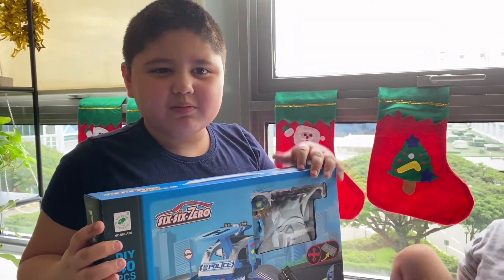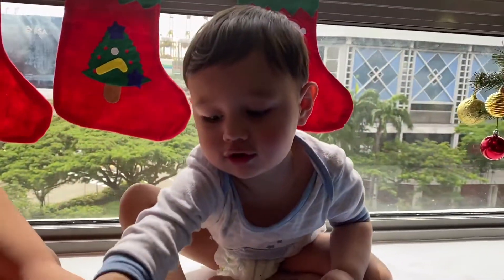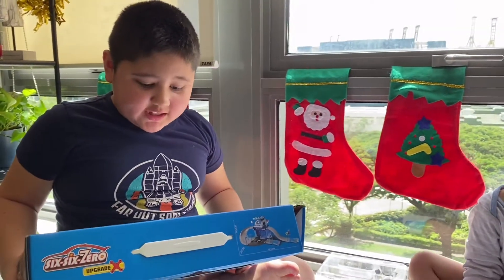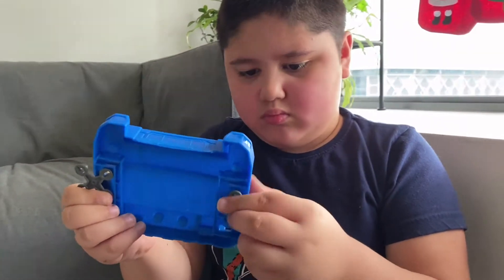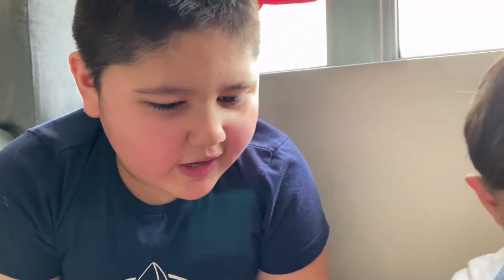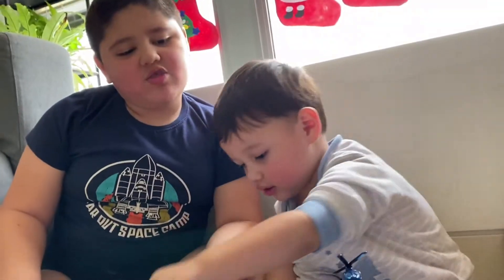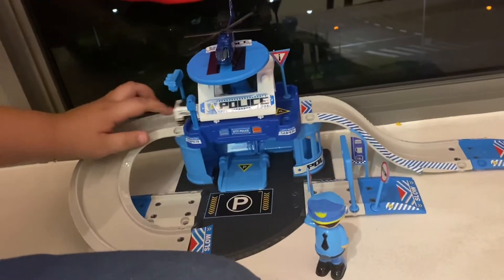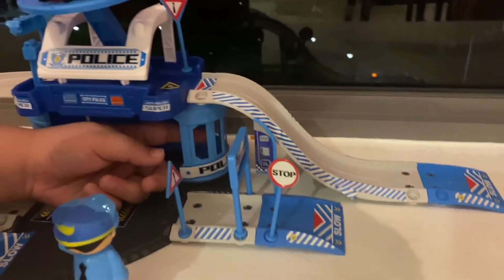Police Slide set